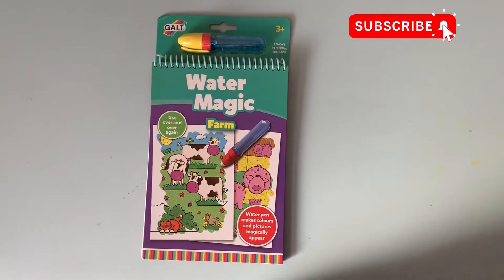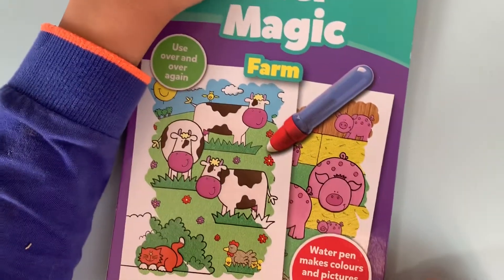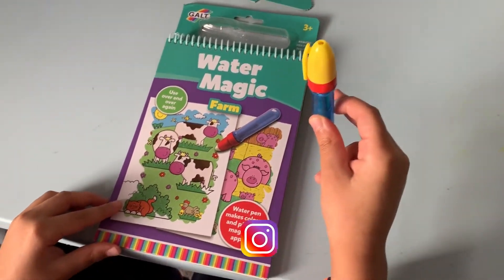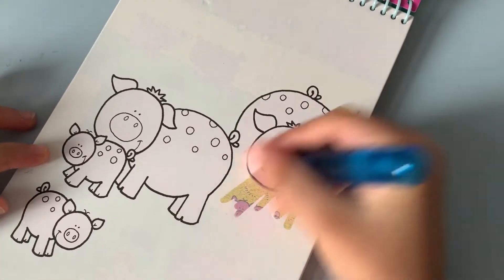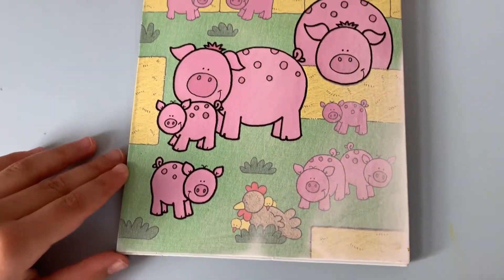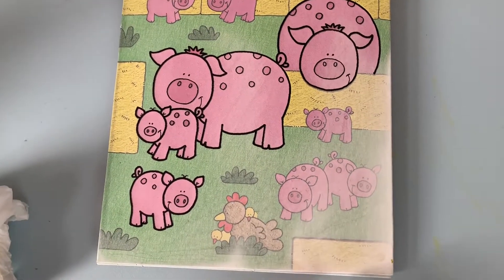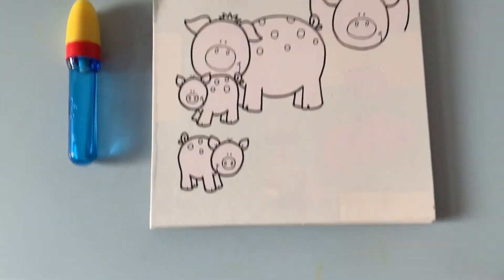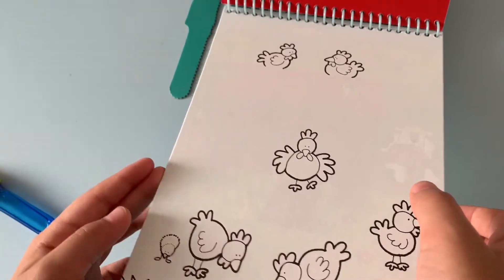Galt water magic farm | Absolutely No mess painting | Watch colours appear & disappear magically!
In this video, watch me open up my new Water magic farm colouring book with a magic water pen! Its super clean with no mess, watch the colours magically appear and then disappear. Completely re-usable and lots of fun for little ones : )!